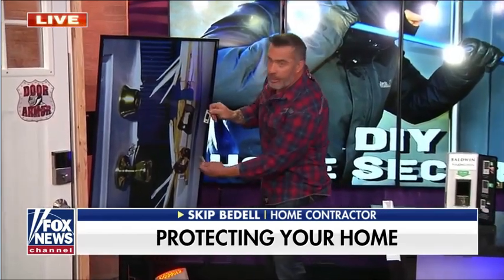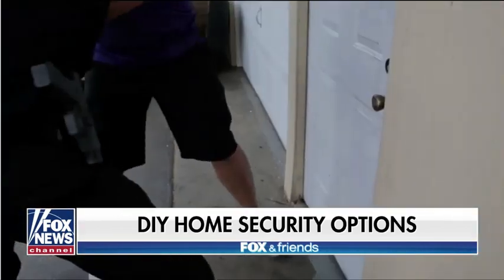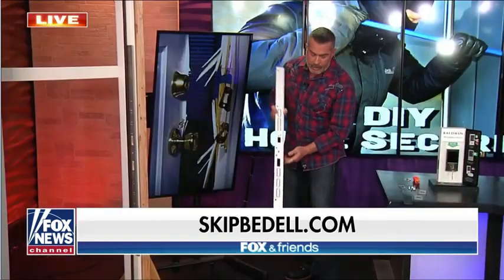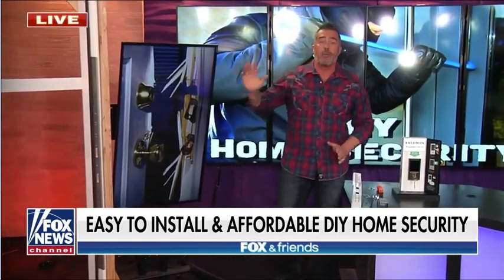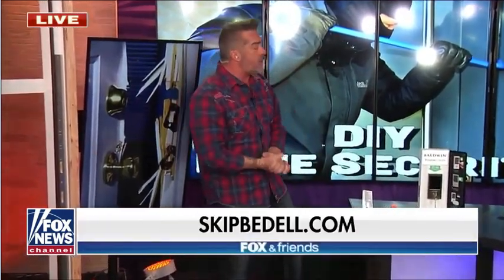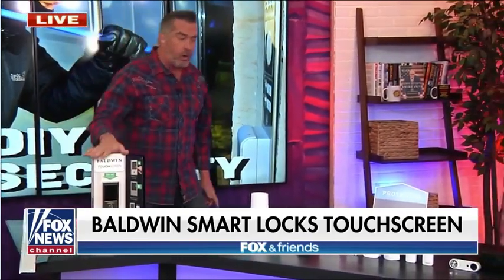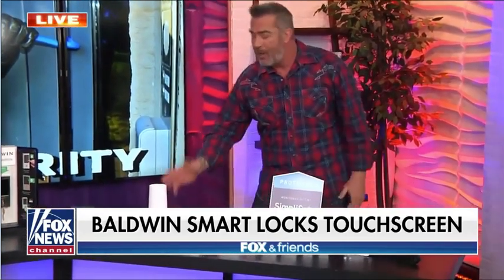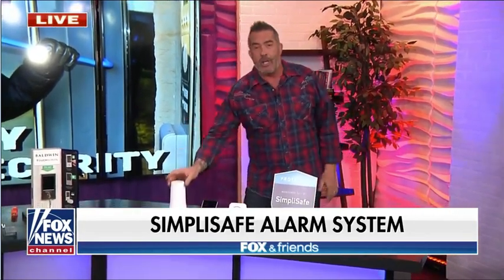DIY Home Security with Skip Bedell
for links to these products from Door Armor, Baldwin Hardware & Simplisafe as shown on FOX & Friends